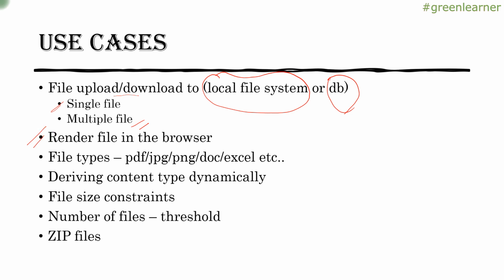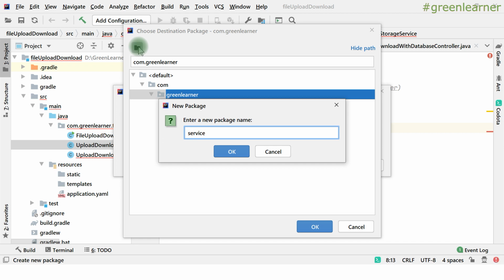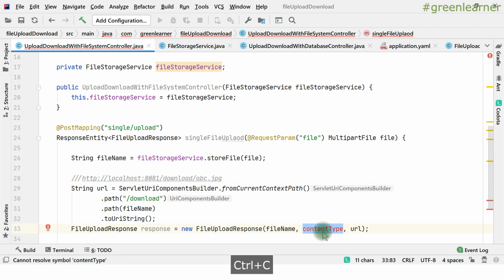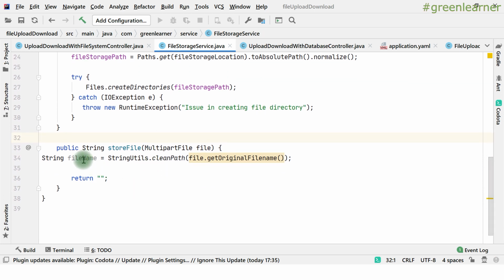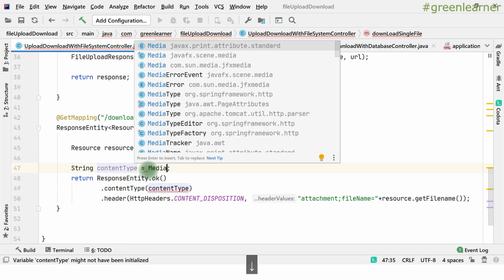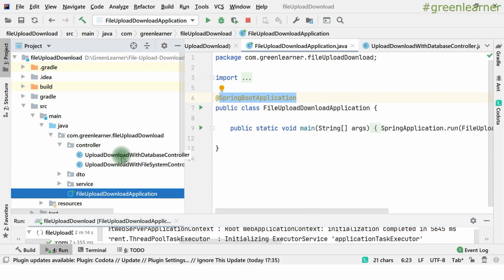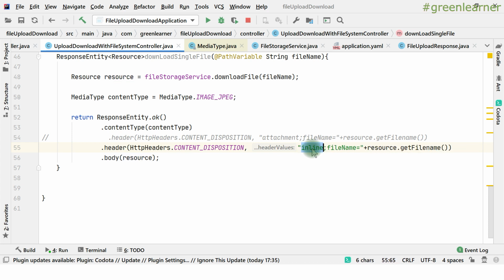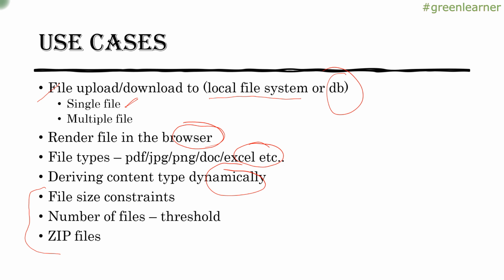1- File Upload Download with Spring Boot | File Operations + Spring Boot | File System & Database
In this video, we will understand about files upload and download with spring boot.

IDE - IntelliJ IDEA 2020.1.2 (Community Edition)
JAVA - 1.8
Spring boot - 2.3.1

Cheers!!
Happy Coding!!